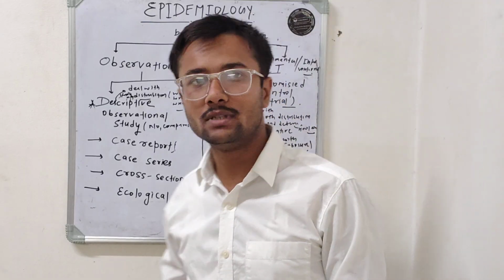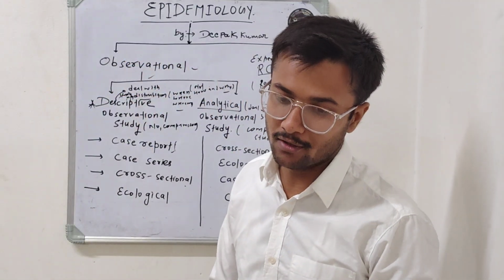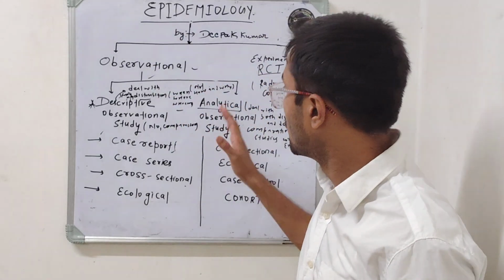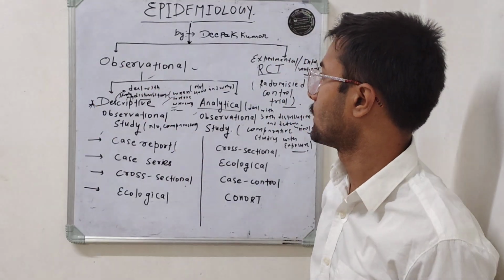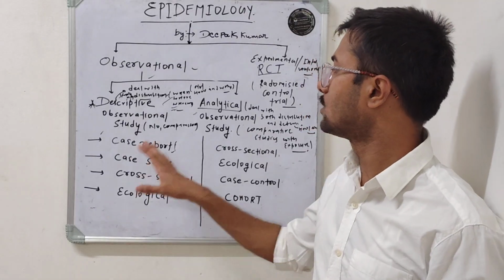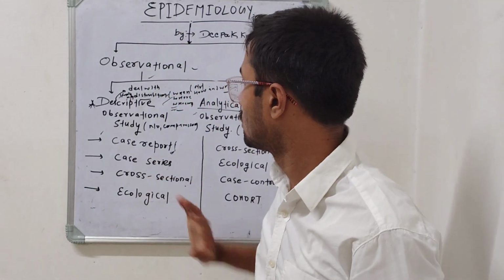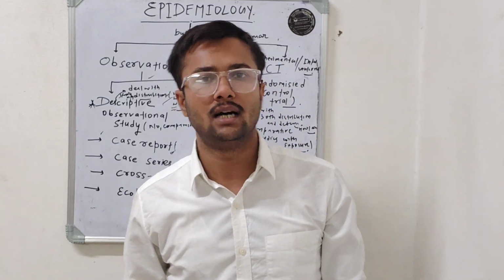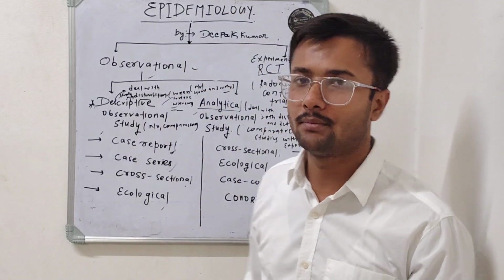28 May 2026